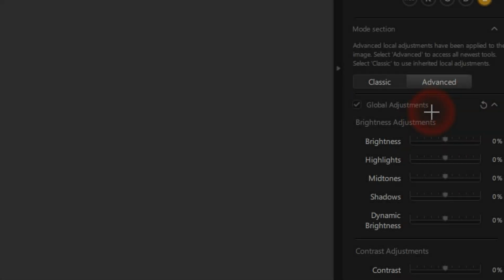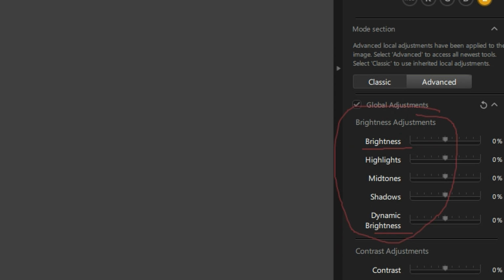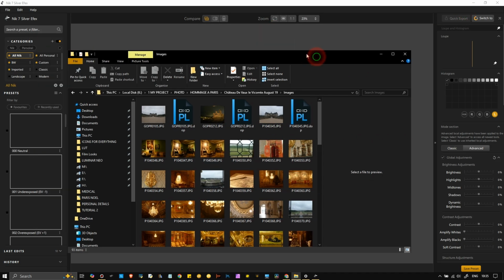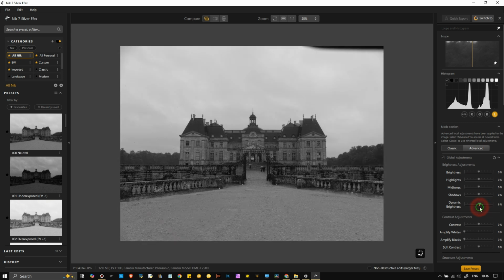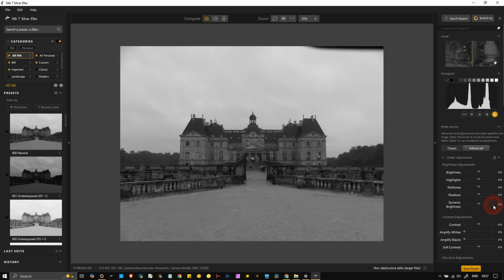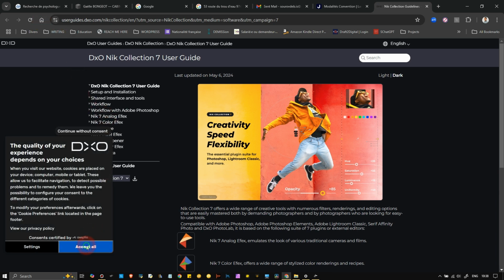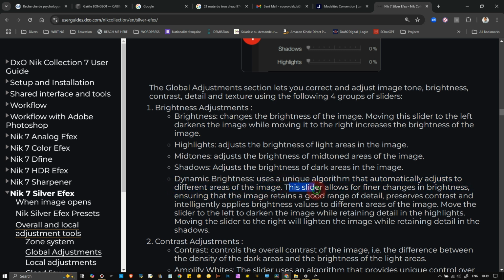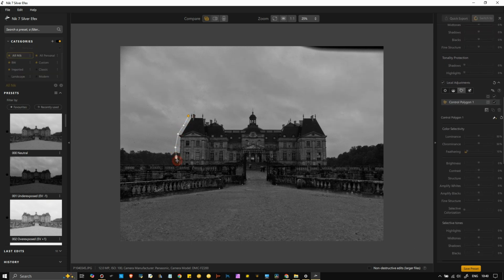DYNAMIC BRIGHTNESS IN NIK COLLECTION 7 SIVER EFEX TUTORIAL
Imagine your photo has bright and dark parts. The "Dynamic Brightness" tool is like a smart light switch. It can adjust the brightness of different parts of your photo separately.

If you move the slider to the left: It makes the whole photo darker, but it's clever enough to keep the bright parts (like the sky or highlights) from becoming completely black. You still see details in those bright areas.
If you move the slider to the right: It makes the whole photo brighter, but it also makes sure the dark parts (like shadows) don't become completely white. You still see details in those dark areas.
Basically, it helps you brighten or darken your photo without losing important details in either the bright or dark areas. It balances the light in your picture.